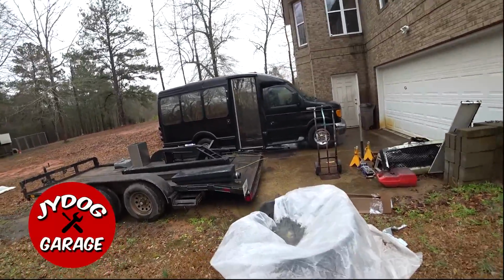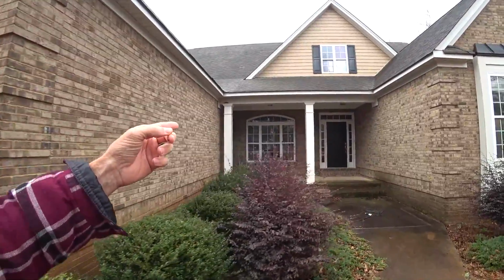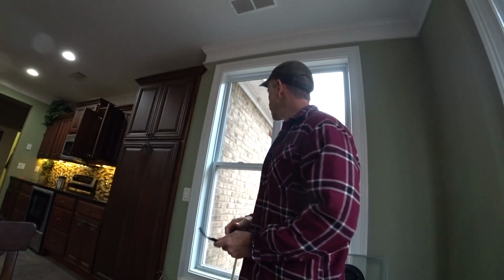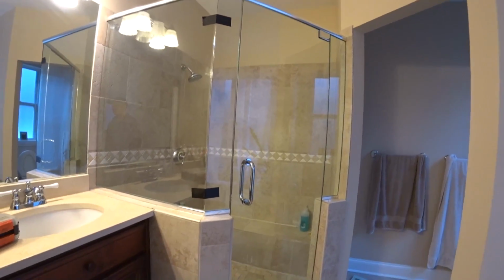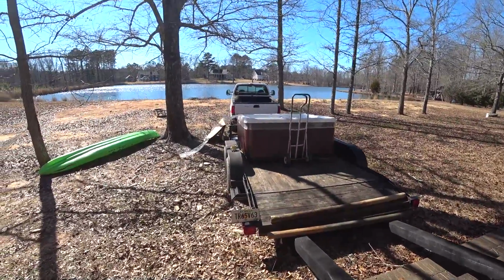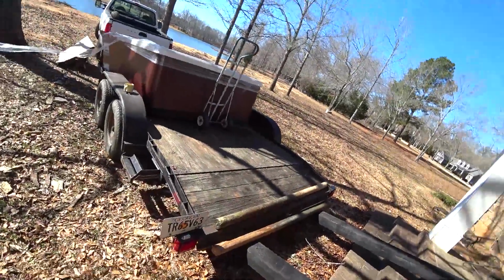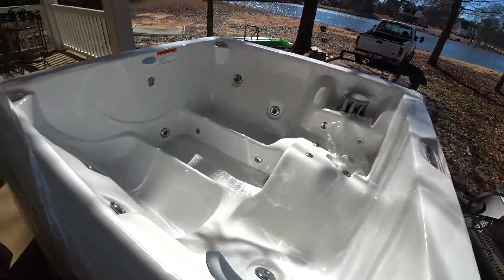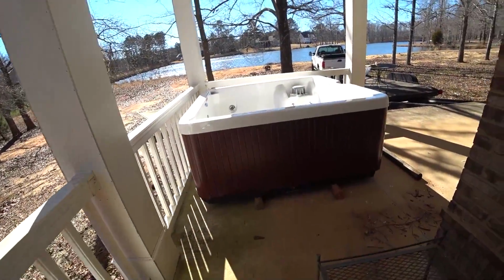Replacing Foggy Windows and Moving a Hot Tub by myself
Sorry guys no camper or Jeep work this week. My wife says we need to get some work done on the house so this is what I did.